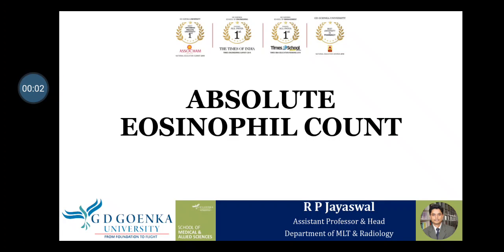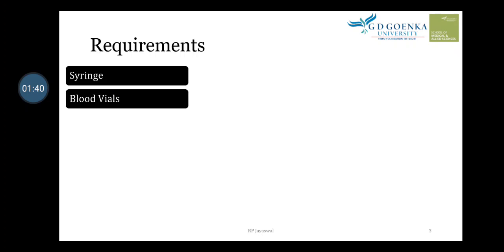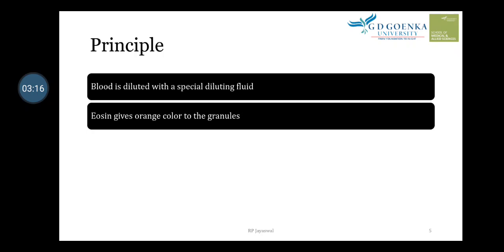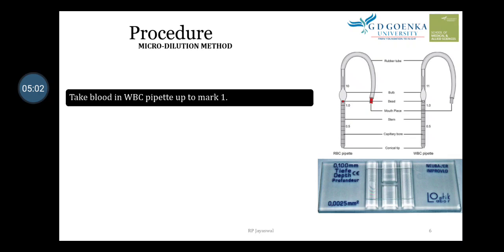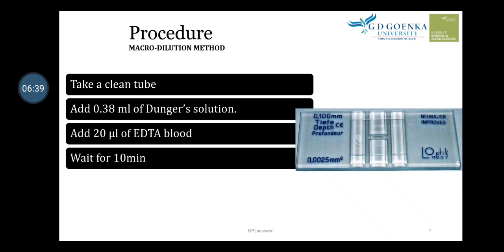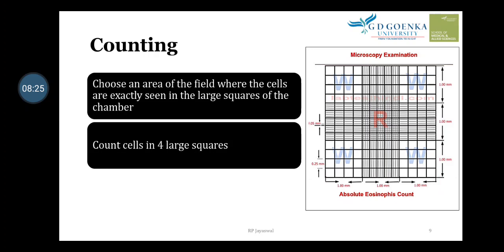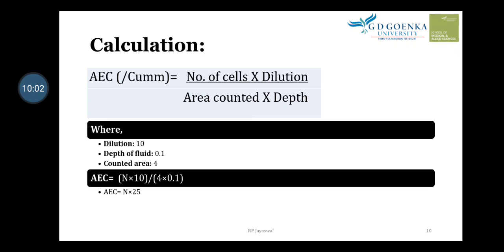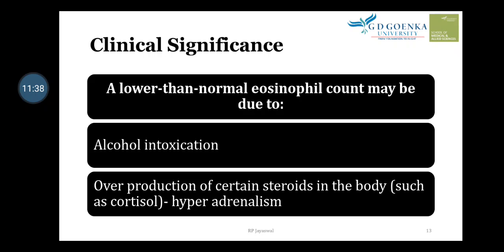Absolute Eosinophils Count